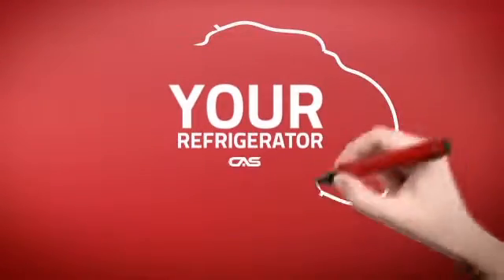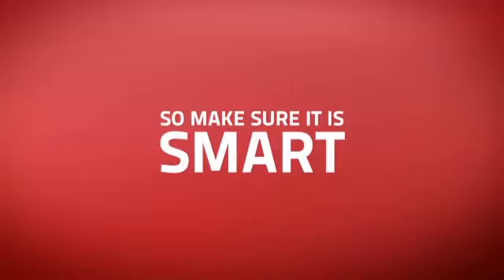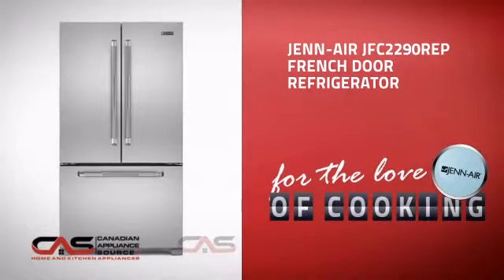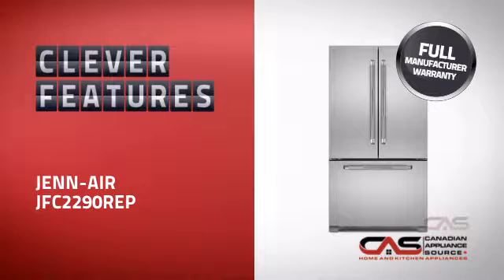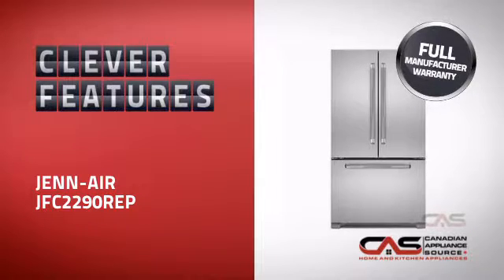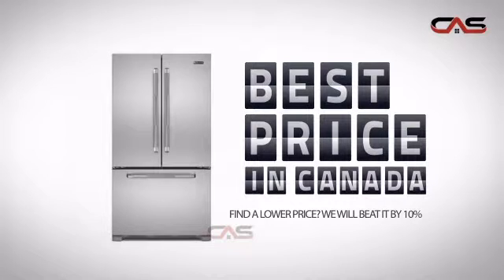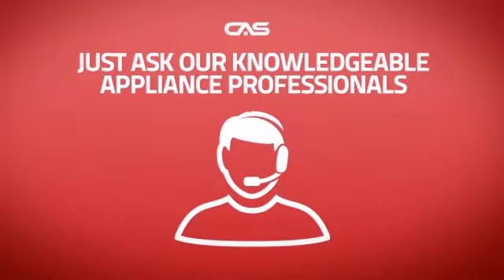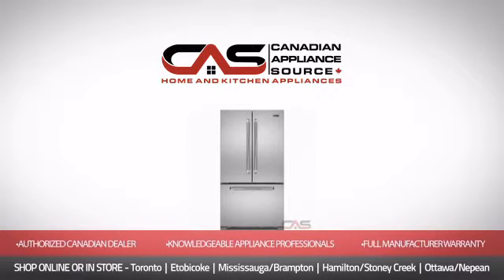Jenn-Air JFC2290REP French Door Refrigerator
Jenn-Air JFC2290REP